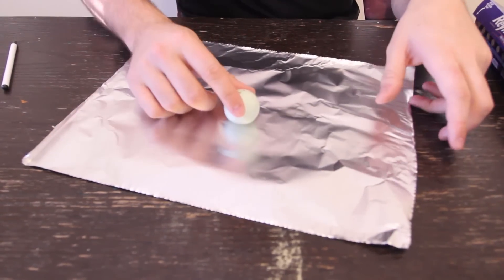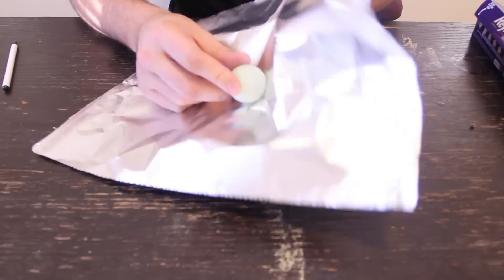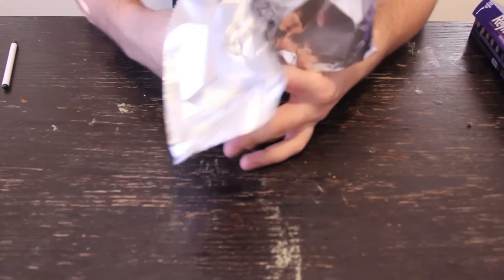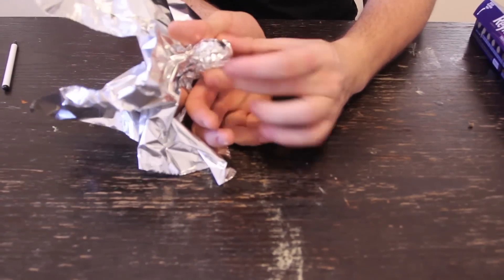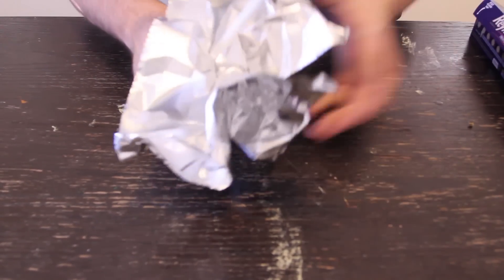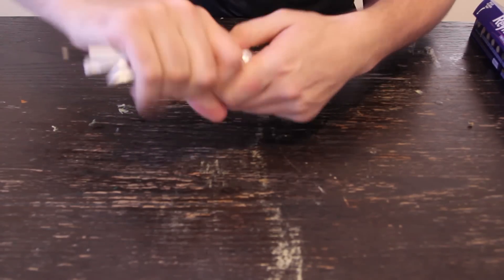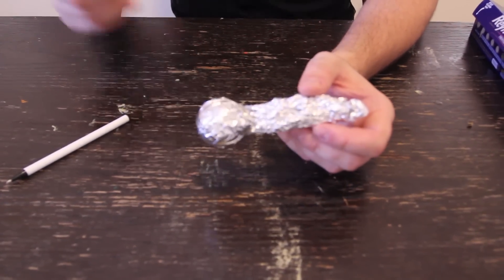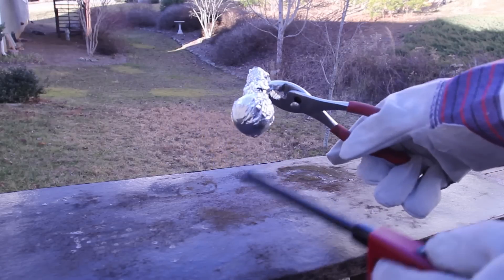Ping Pong Ball + Aluminum Foil =?